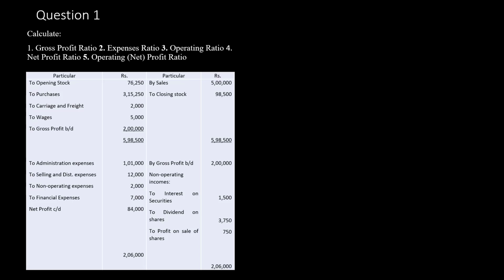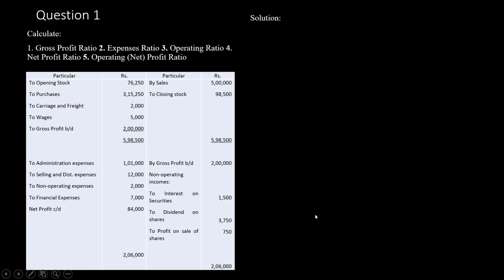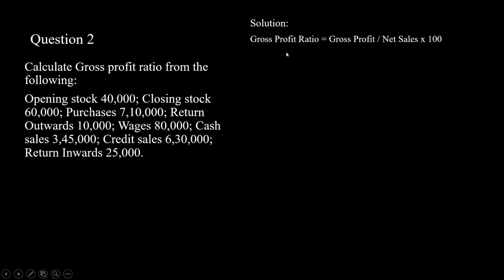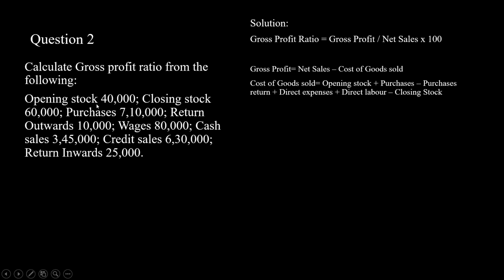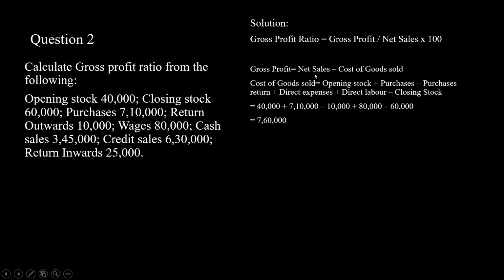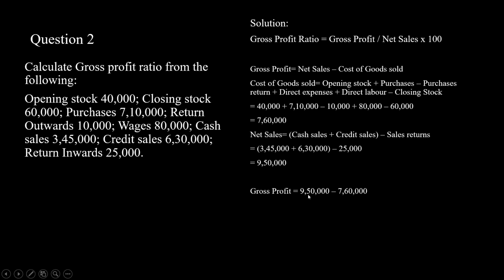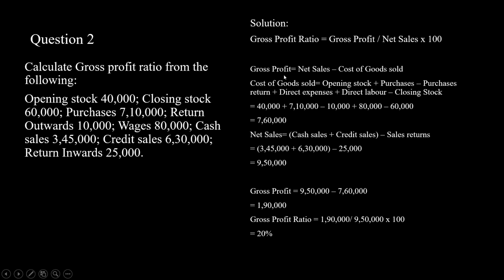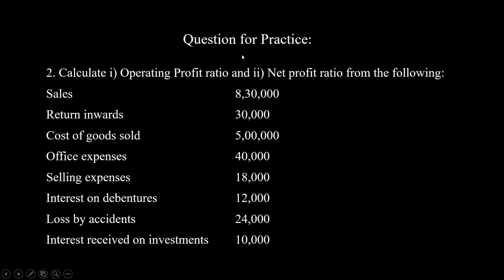Profitability Ratio: Part 2